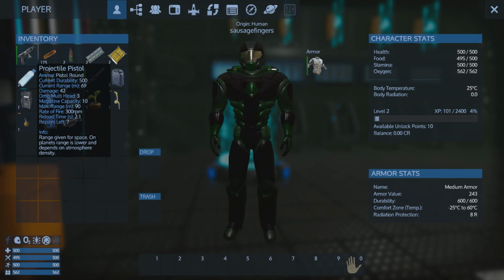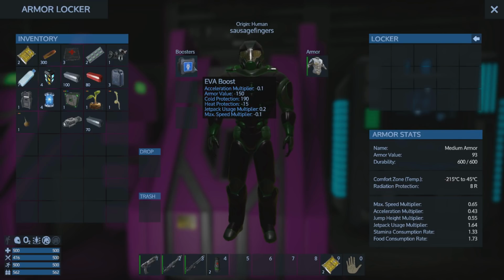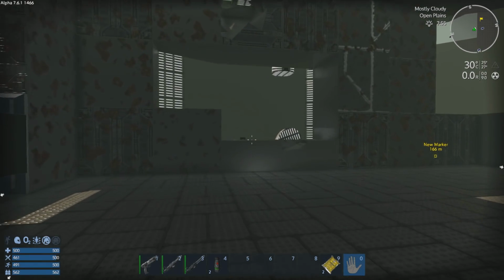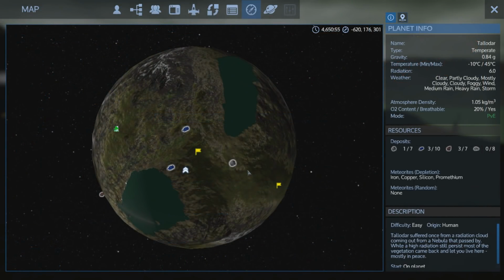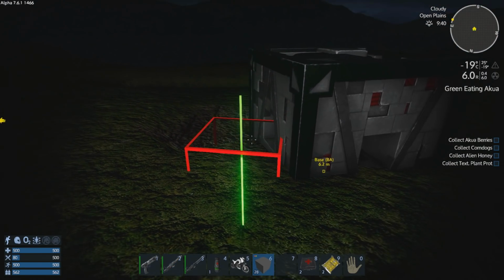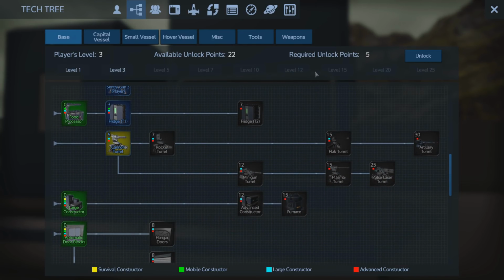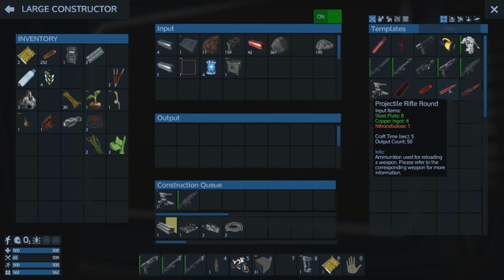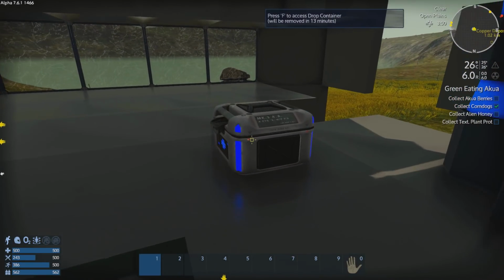Empyrion | Is Brutal | Ep 1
Empyrion Galactic Survival | Ep 1 | I face the brutal reality of survival on a new planet. Radiation, hostile wildlife and killer attack drones are the norm here. Can't we all just get along ?

Verrigo
Dave Lane (Lane4Gaming)
Victor Velasco
Óli Guðmundsson
Gustavusadolphus
Jacob Strong
Augnes
Bruce Chandler
Joseph